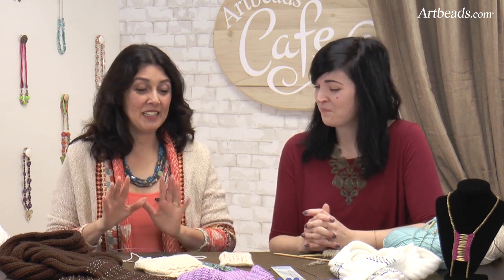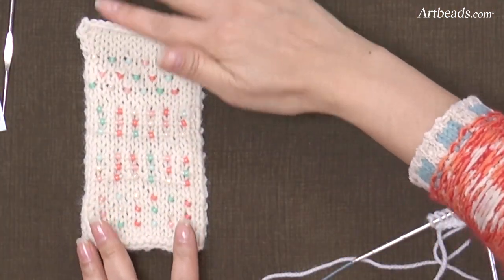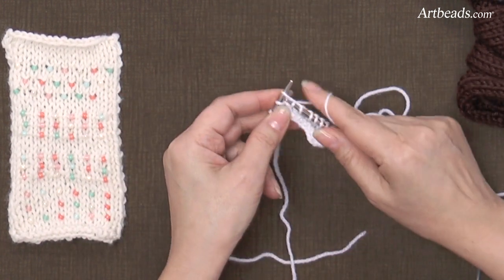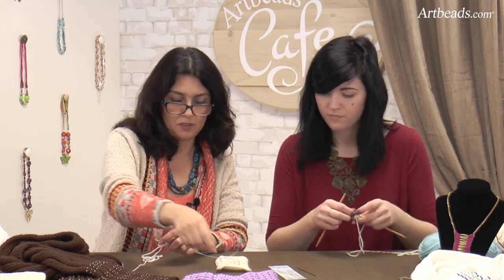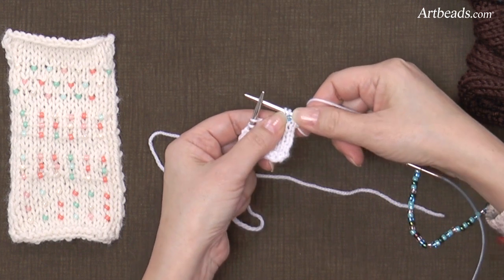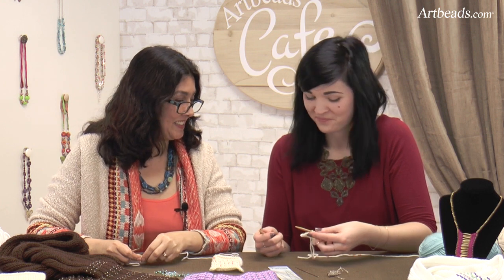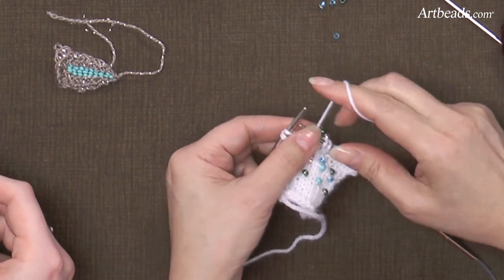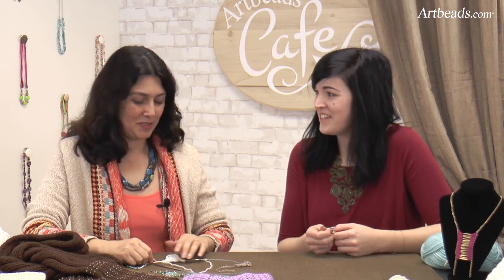Artbeads Cafe - Learn to Knit with Beads with Cynthia Kimura and Meg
This episode of Artbeads Cafe is all about adding beads to your knitted designs. Find the items featured in this video Cynthia and Artbeads Graphic Designer Meg share different techniques for adding beads to your knit. Then, the ladies take a look at some Artbeads knitting pattern bundles. Don't miss out on all of the fun stuff in this episode!